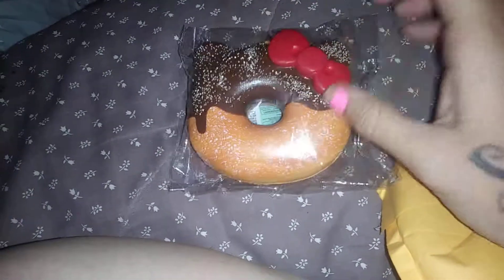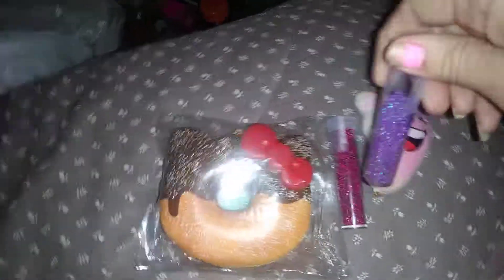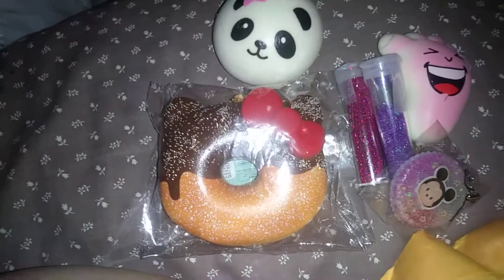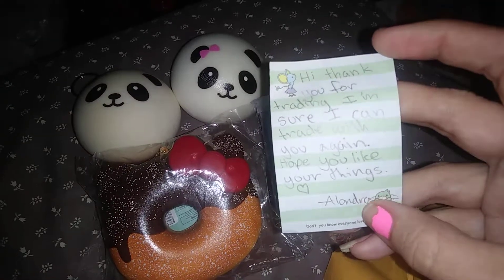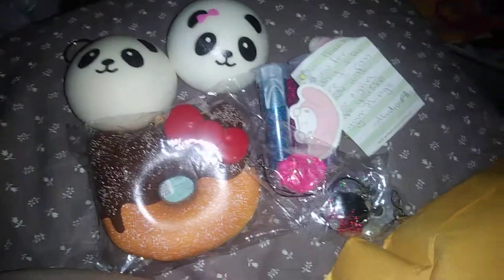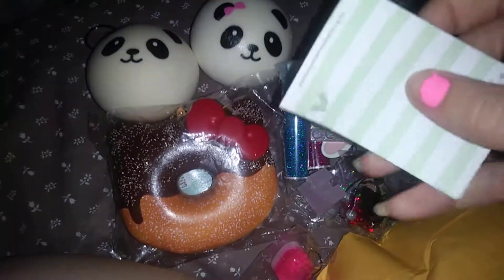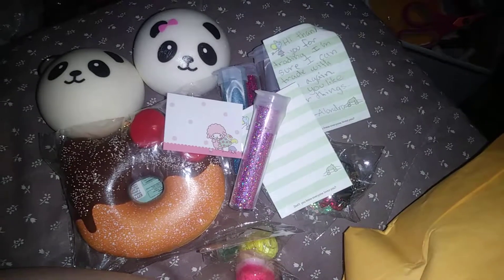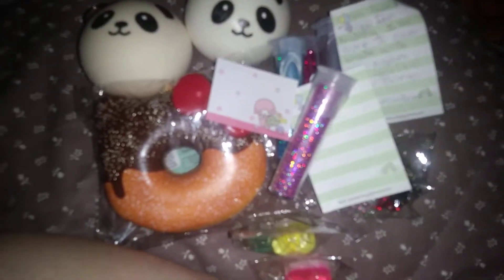Trade package from alondra